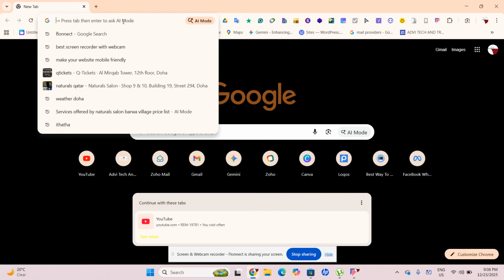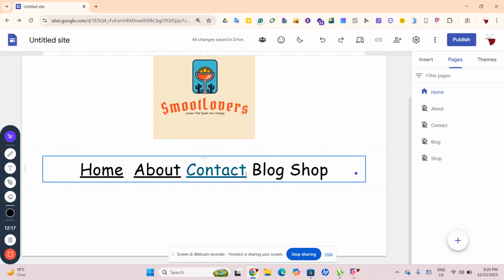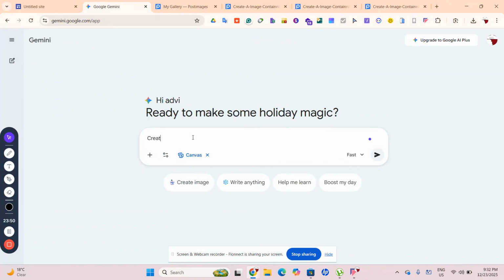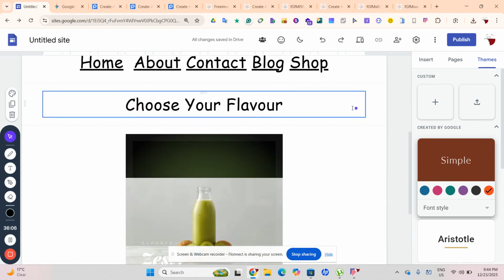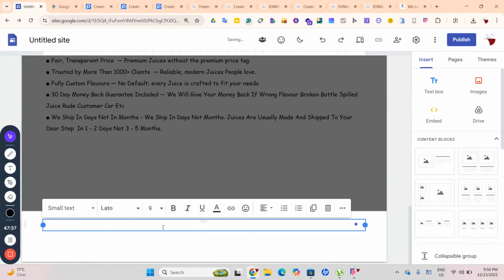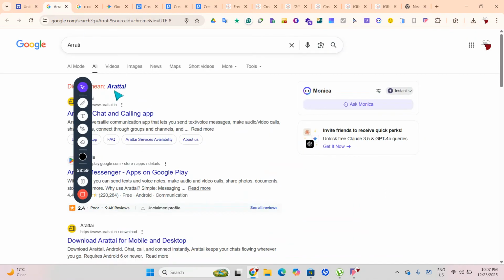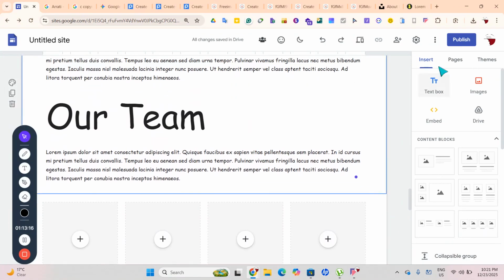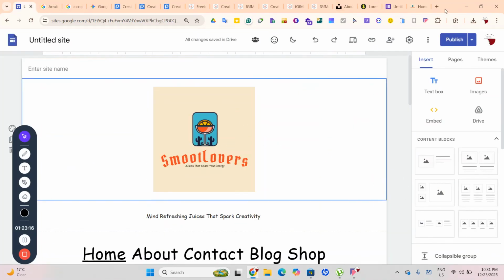How To Create A Website Using Google Sites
In This Video I Will Show You How To Create A Responsive SAAS Website Using Google Sites